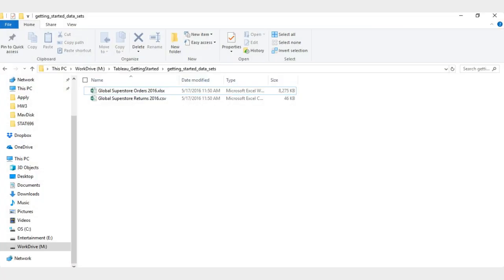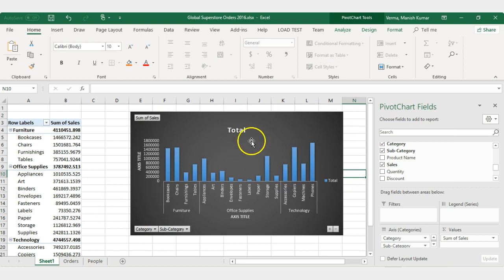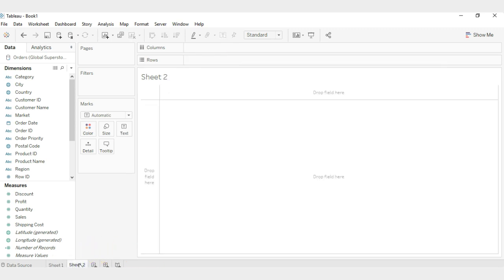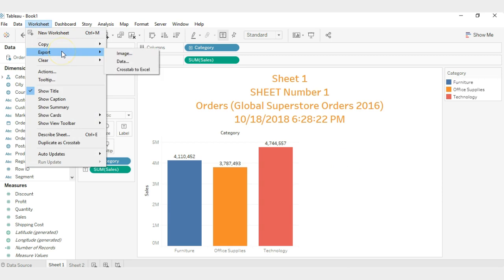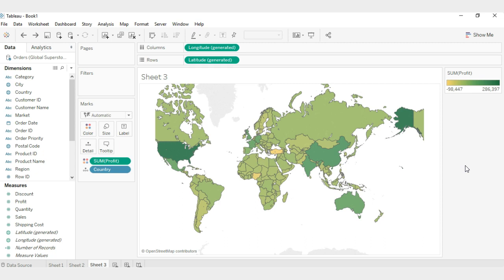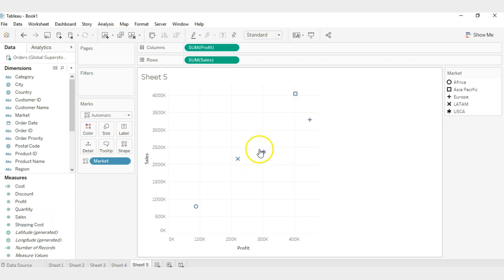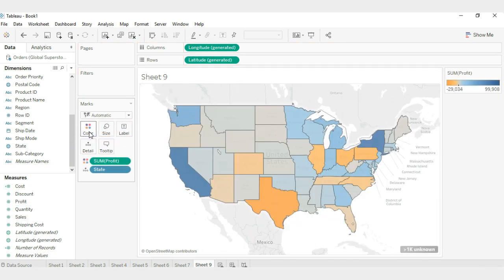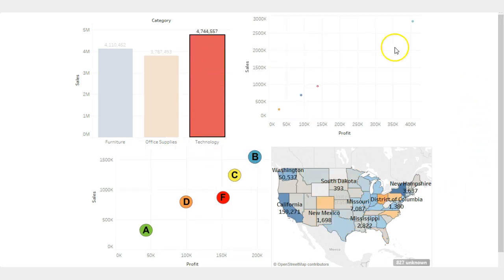Tableau in 30 Minutes! Hand-On Practice.